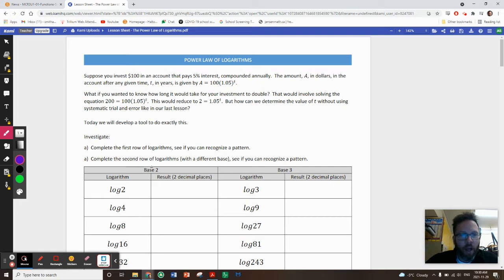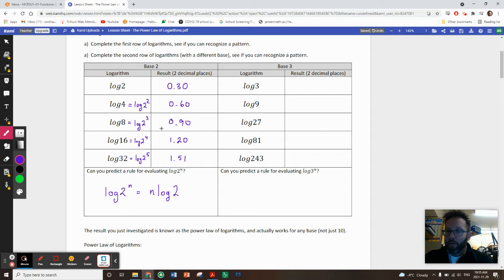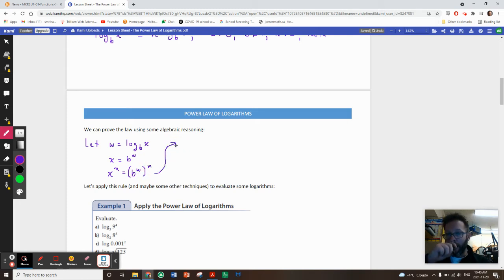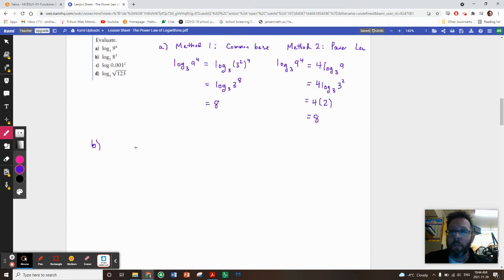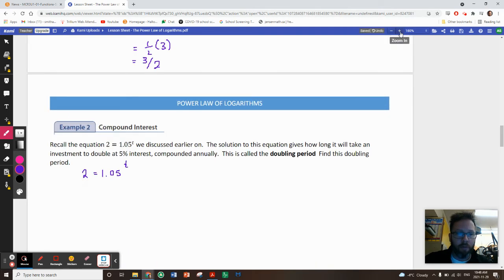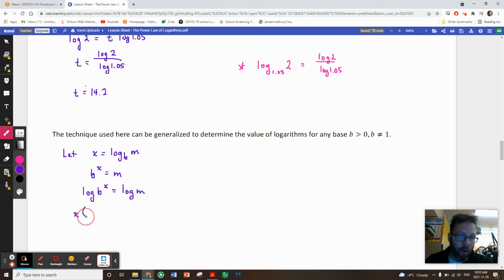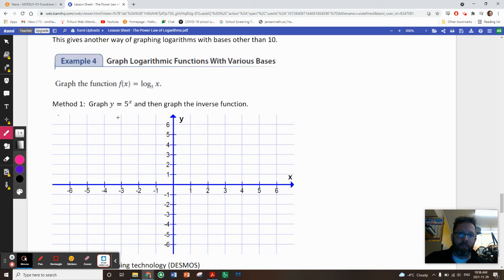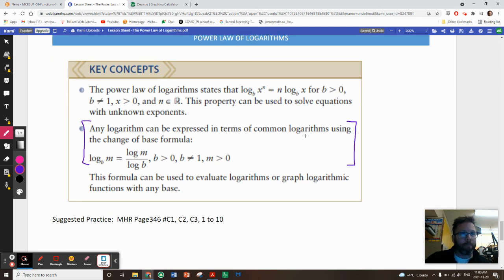Power Law of Logarithms